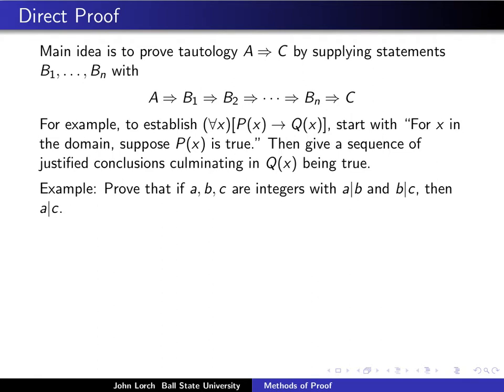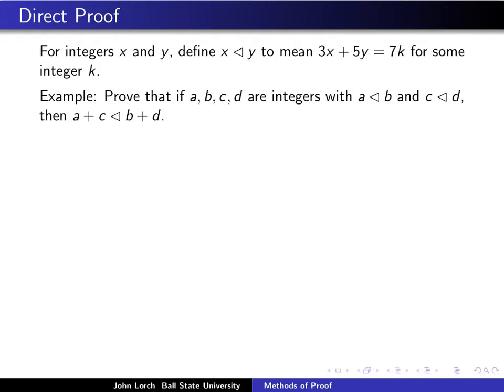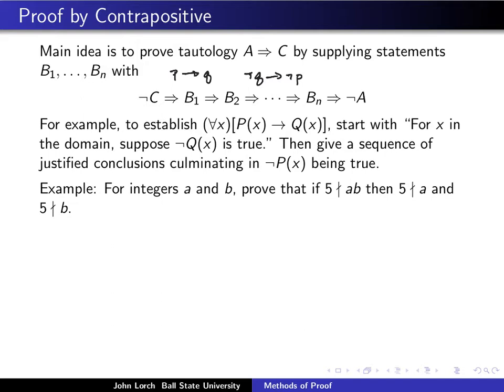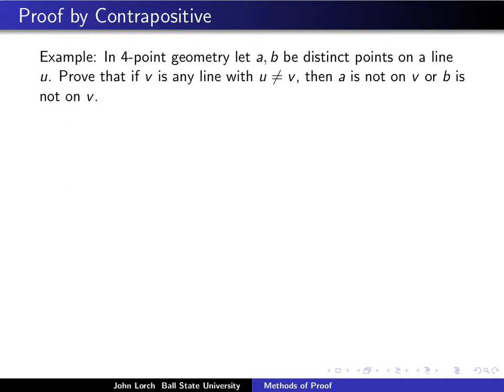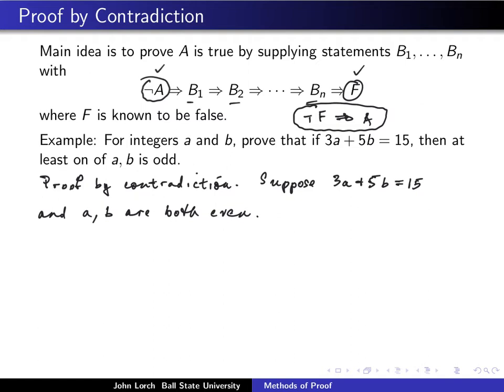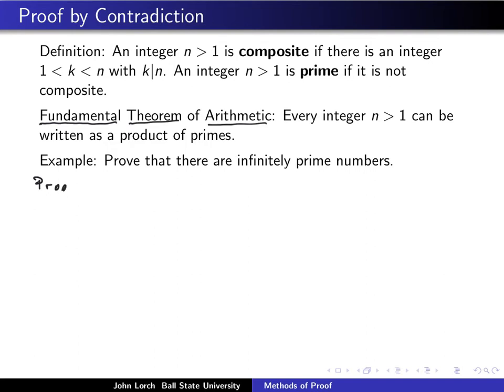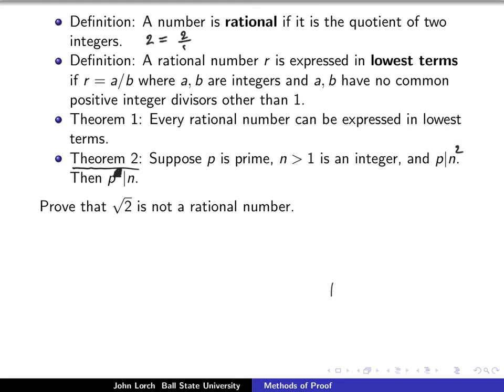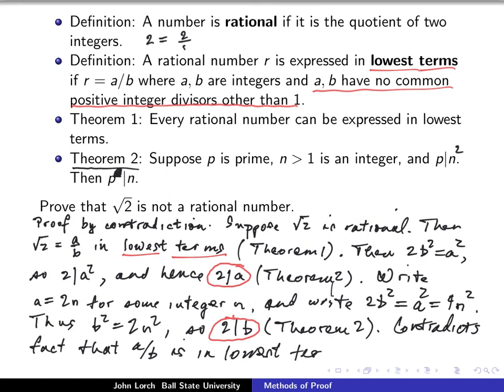Section 1.5 Methods of Proof